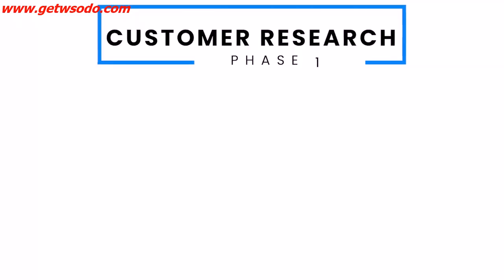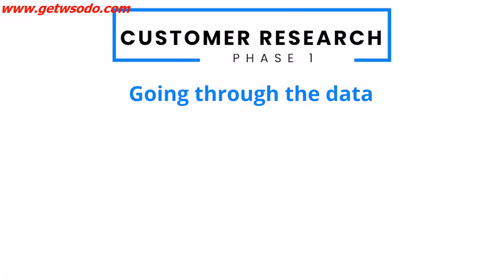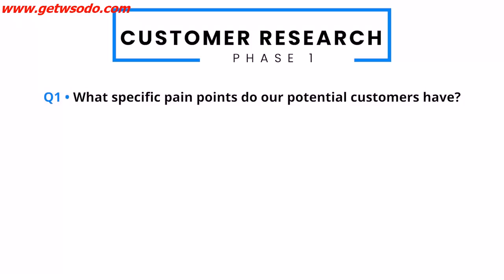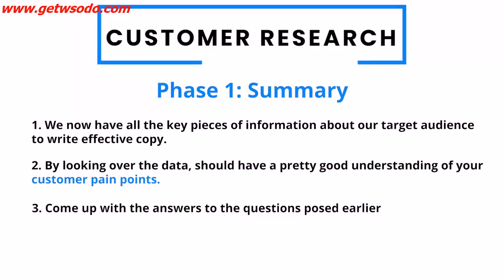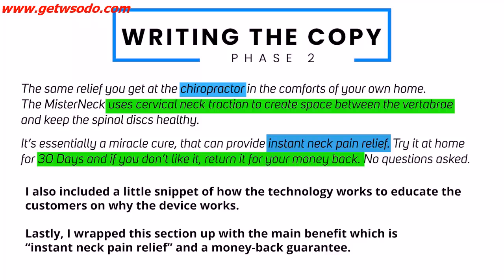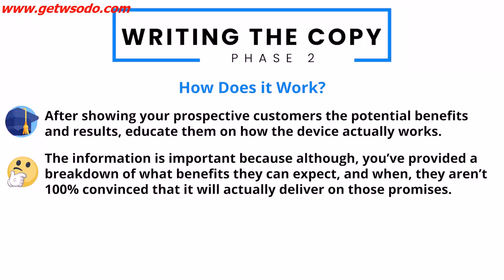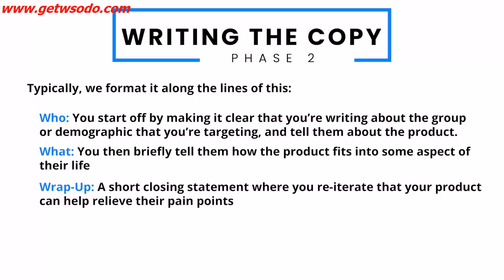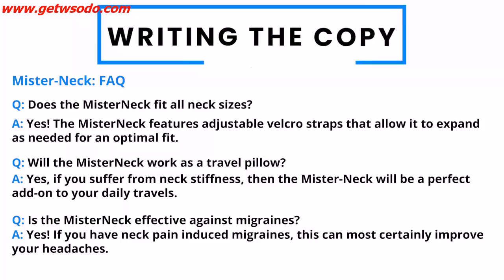3.8 learn Copywriting | shopify Product Description Writting | Effective copywritting.mp4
learn Copywriting | Shopify Product Description Writting | Effective copywriting
In this video, I will show you How to do effective copywriting.Copywriting for an e-commerce store.By watching this video you will be able to write an effective product description for your product.